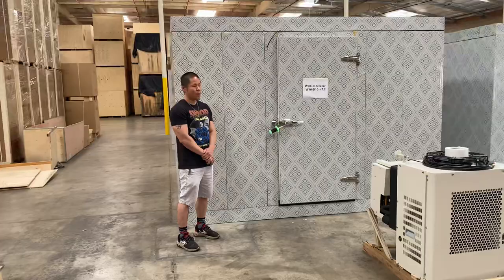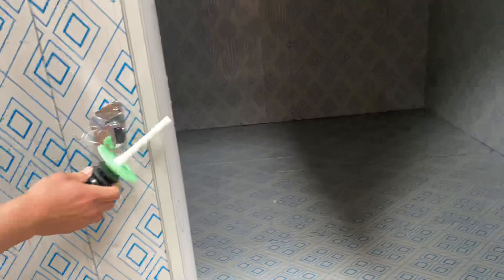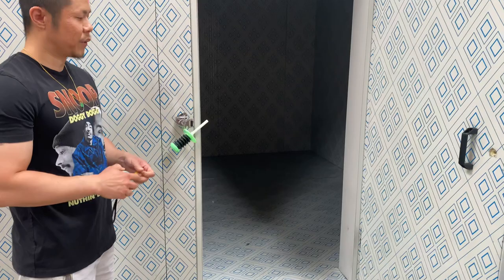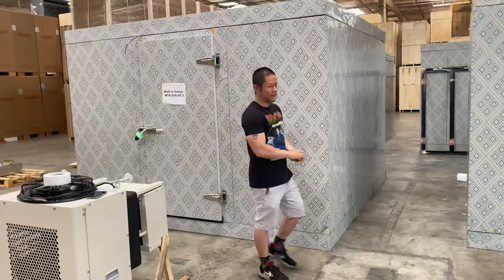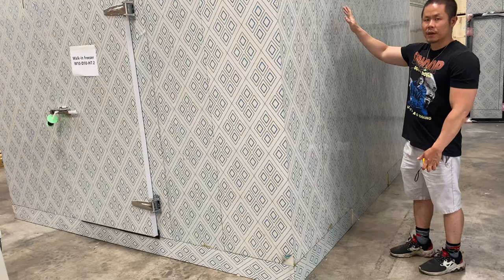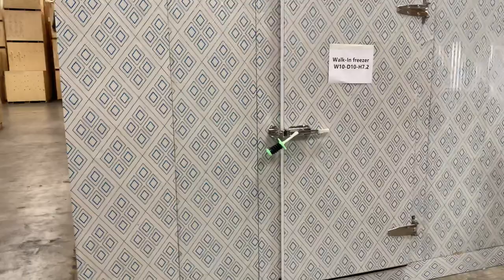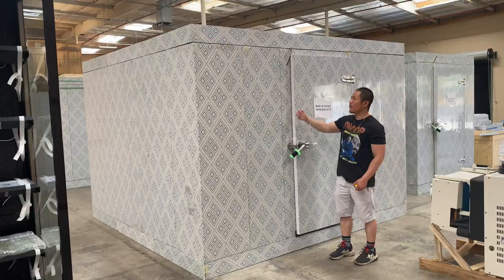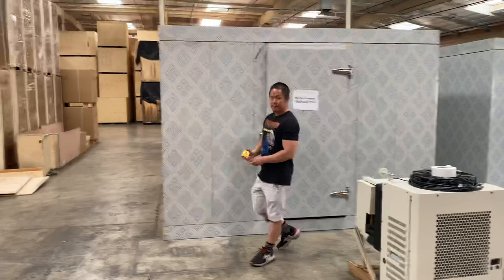walk in freezer for sale combo for home 8x8 walk-in freezer master bilt walk-in freezer outdoor